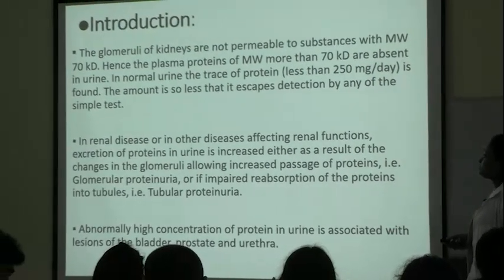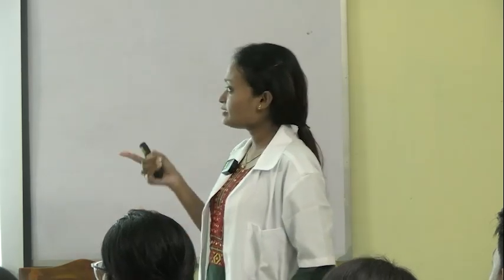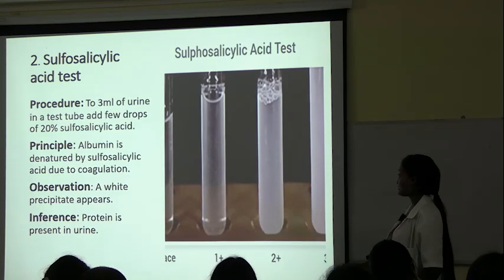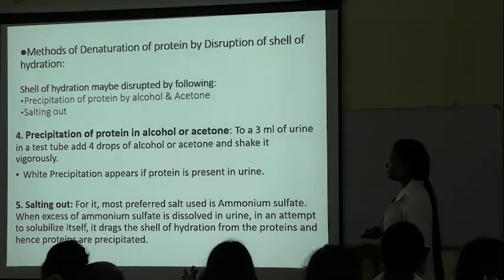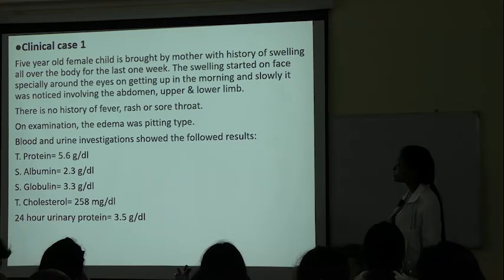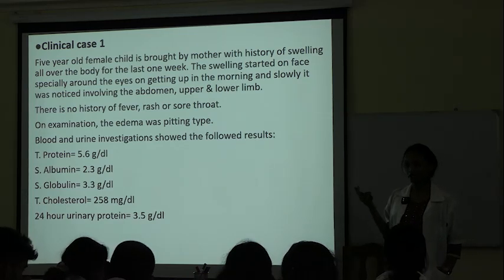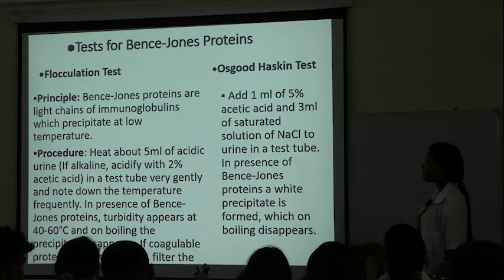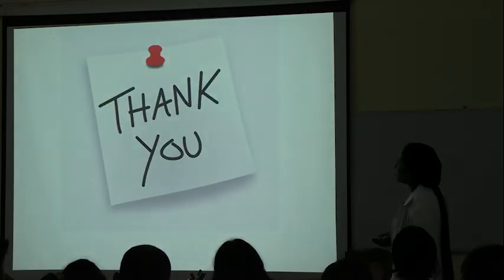Lecture On Urine Protein Test: A Comprehensive Guide I MBBS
This informative lecture by Dr. Kamrun Nahar provides a detailed explanation of urine protein tests, a crucial diagnostic tool in medical practice. The video covers the following key points:

Normal Urine Protein Levels: Understands the physiological significance of protein in urine and the factors that can influence its levels.
Heat Coagulation Test: Learn the principles and procedure of this classic method for detecting proteinuria.
Sulfosalicylic Acid Test: Explore another common test for proteinuria and its advantages over the heat coagulation test.
Heller's Test: Discover the underlying principles and interpretation of this test.
Albumin-Globulin Ratio: Understand the clinical significance of this ratio and its implications for various diseases.
Clinical Cases: Analyze real-world case studies to apply the knowledge gained from the lecture.

MBBS Class (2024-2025 Batch) Of Tripura Santiniketan Medical College | College TRIPURA SANTINIKETAN MEDICAL COLLEGE Real Class room Demonstration/Lecture BY:DR KAMRUN NAHAR (BIOCHEMISTRY) (MBBS Batch: 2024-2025)… Conducted on : 22-11-24